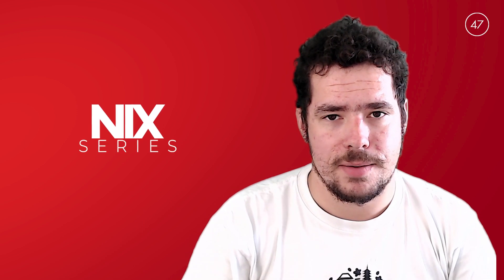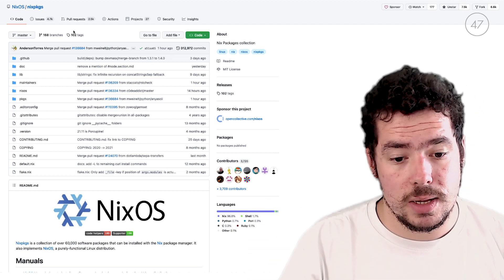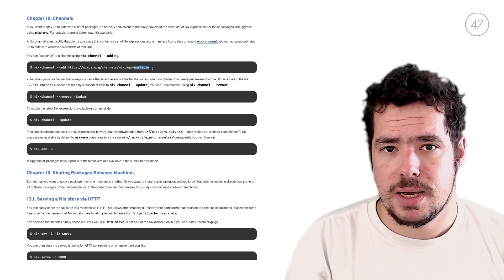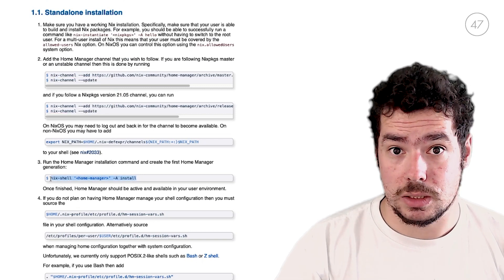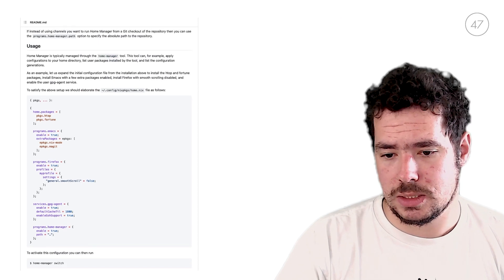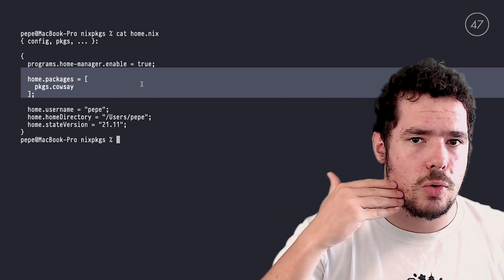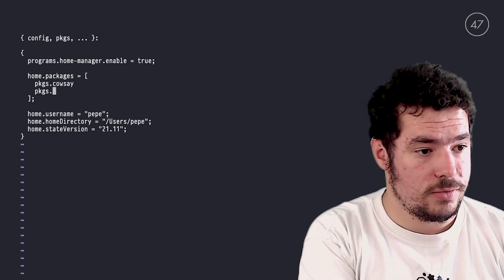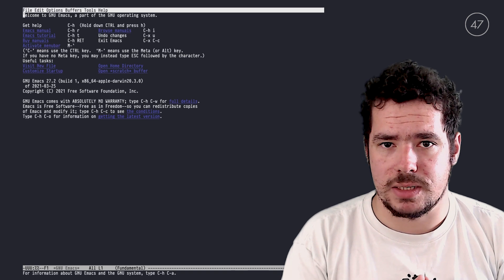02 - Channels and Home Manager | Nix Series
In this second video in a series on Nix (a cross-platform package manager and programming language), Pepe Garcia explains Nix Channels and Home Manager—a system for managing a user environment using the Nix package manager.

Speaker:

Pepe Garcia:
Lead Software Engineer - 47 Degrees

This is a 47 Degrees Academy production